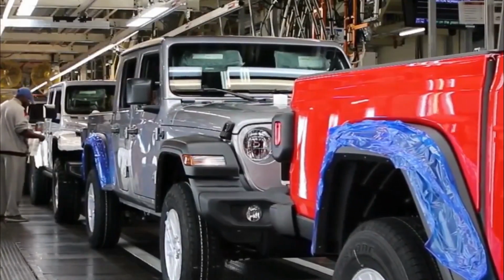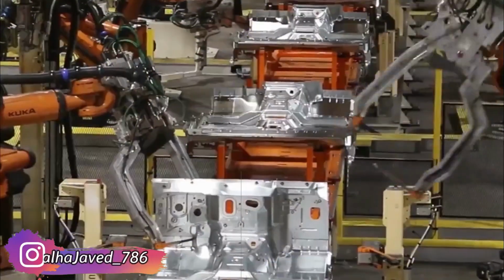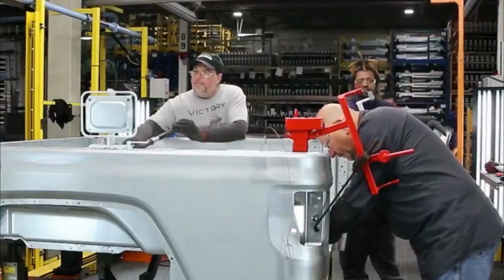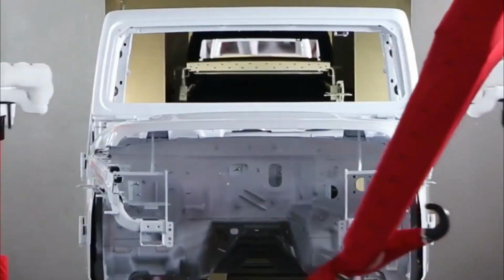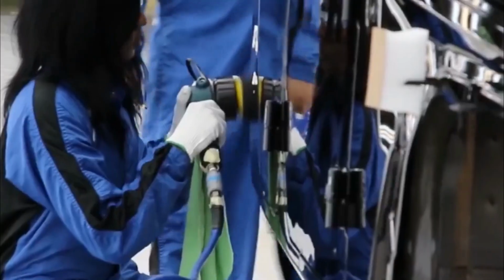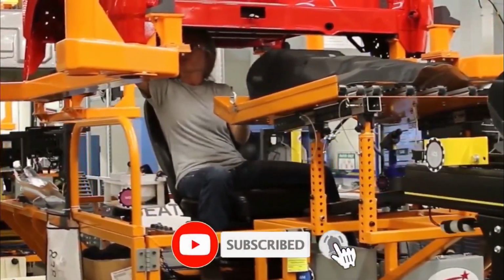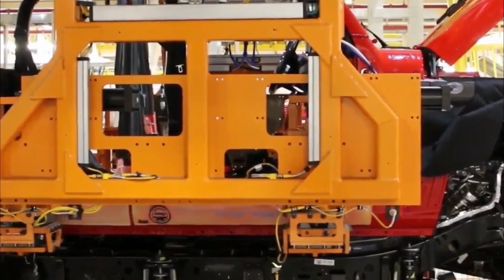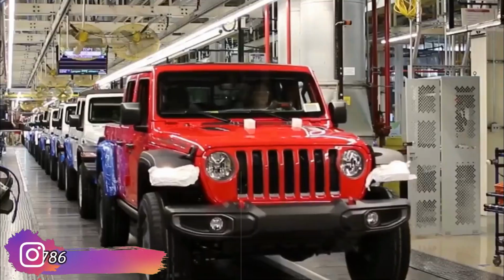Jeep Gladiator Manufacturing, Ohio | How Jeep Gladiator is Made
The Jeep Gladiator is a midsize pickup truck manufactured by the Jeep division of Stellantis North America (formerly FCA US). It was introduced at the 2018 Los Angeles Auto Show on November 28, 2018, and went on sale in the spring of 2019. Based on the same platform as the Wrangler JL, the Gladiator is Jeep's first pickup truck since the Comanche was discontinued in 1992